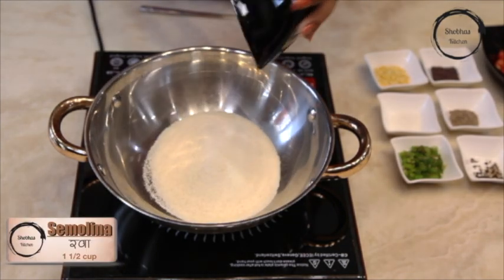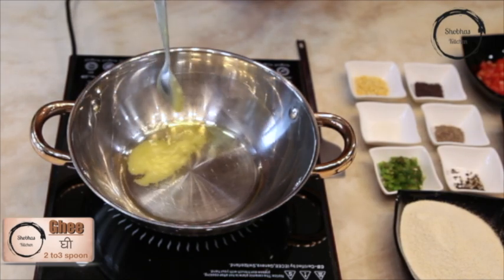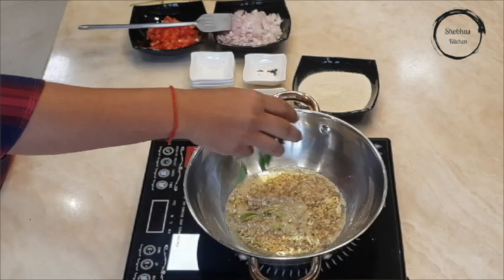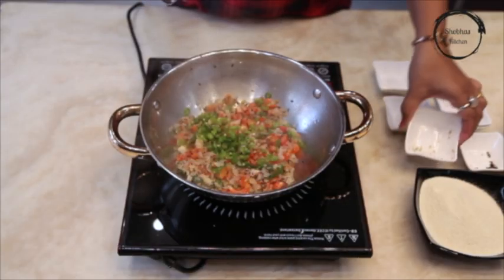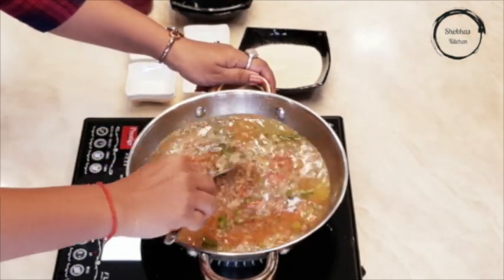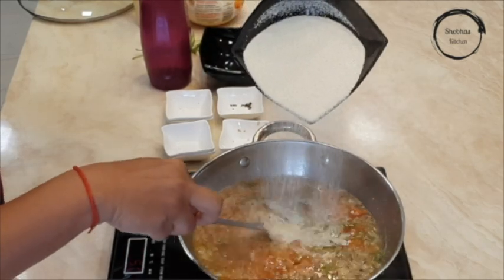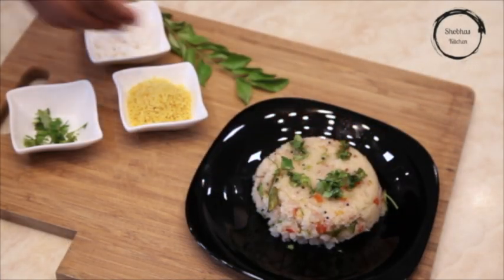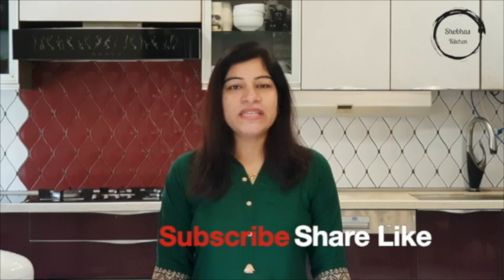Upma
Upma, uppumavu or uppittu is a dish originating from the Indian subcontinent, most common in South Indian, Maharashtrian, and Sri Lankan Tamil breakfast, cooked as a thick porridge from dry-roasted semolina or coarse rice flourI'm Shobha Sonavane cooking is my passion.i love to cook different recipes and sharing with my loved ones.  playing with different ingredients and blending them together into something delightful is just my thing.